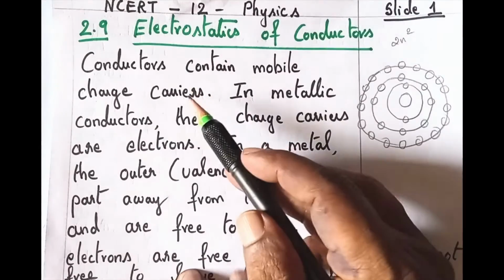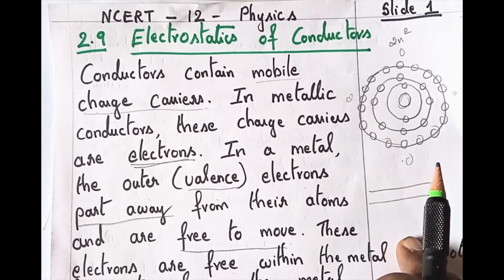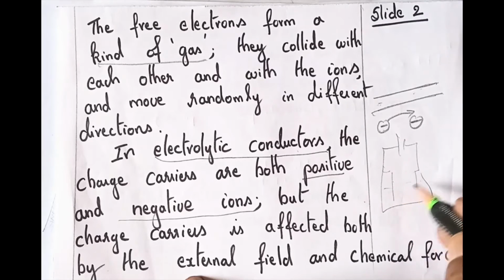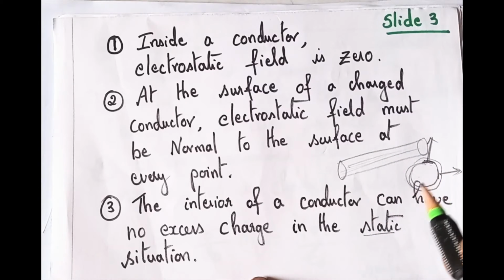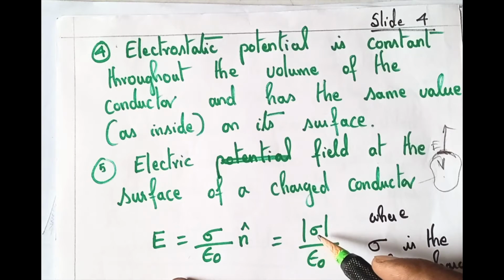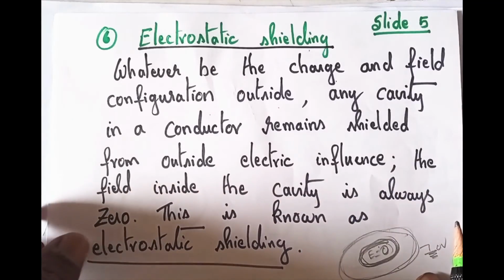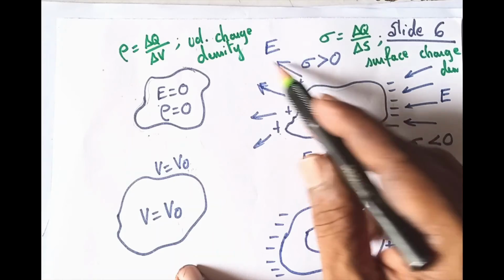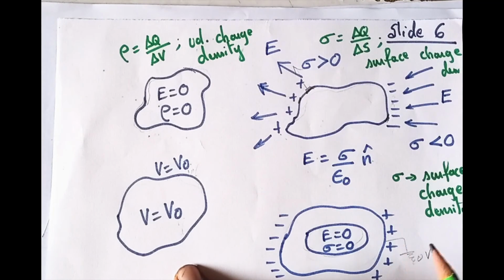Electrostatics of conductors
In this video you will learn about Electrostatics of conductors.